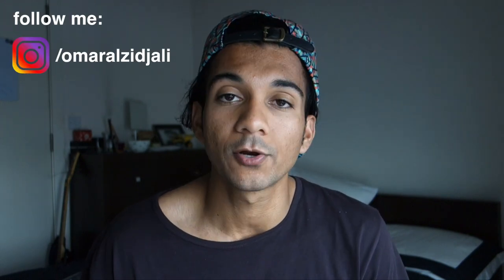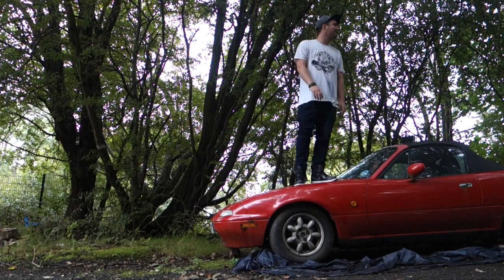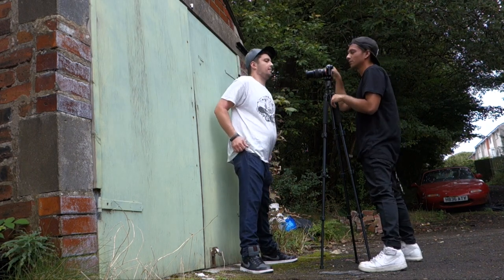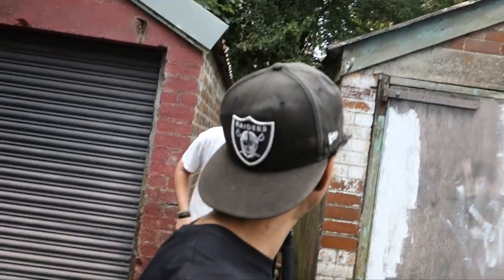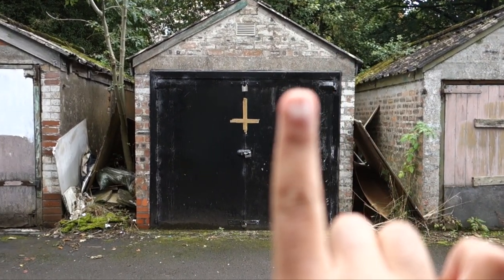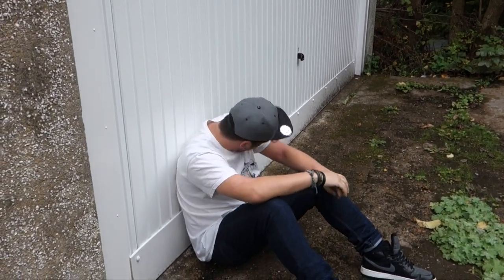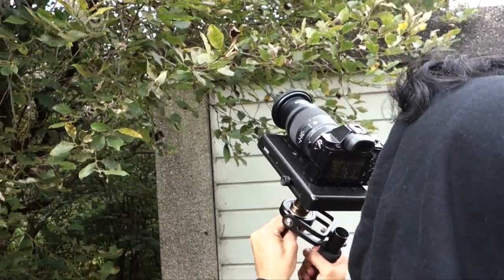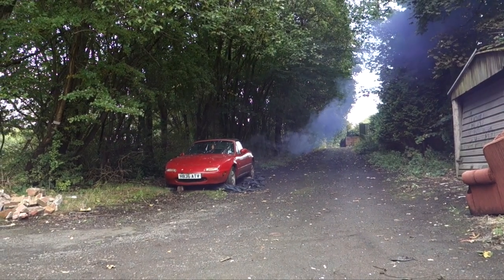HOW I SHOOT B-ROLL FOR RAP VIDEOS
Link To Camera:

Link To Lens:

Link To Similar Flycam:

Link To Similar Tripod:

Here's a vlog of me on a recent shoot, where I got to shoot a LOT of B-Roll for the video.